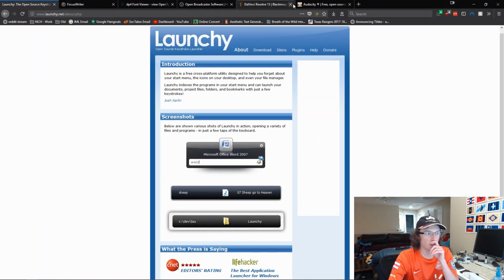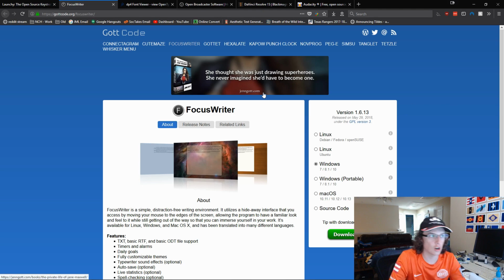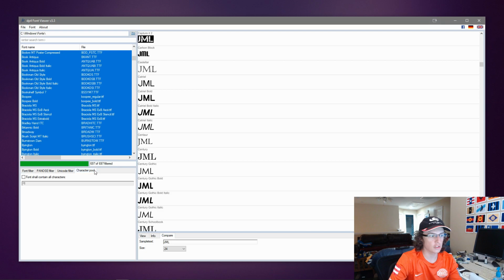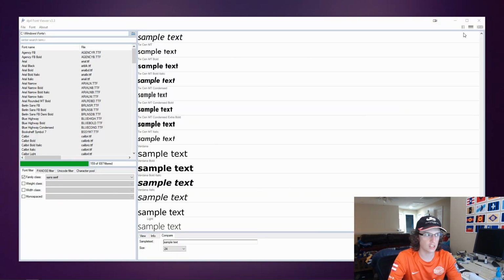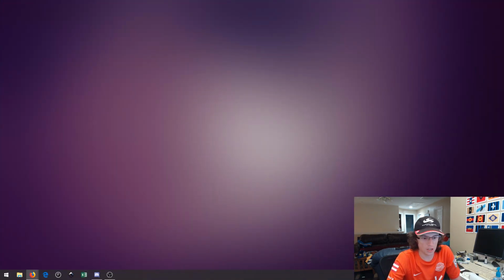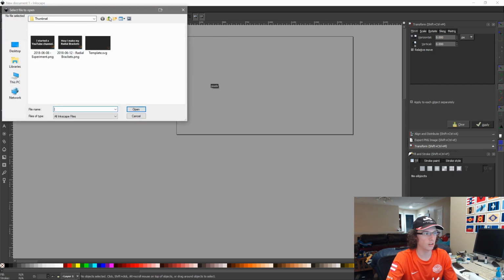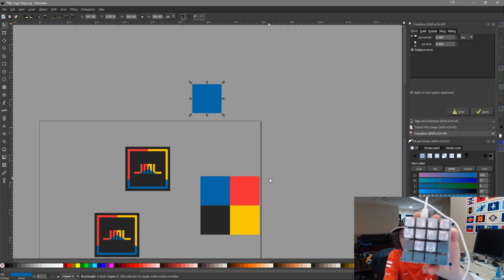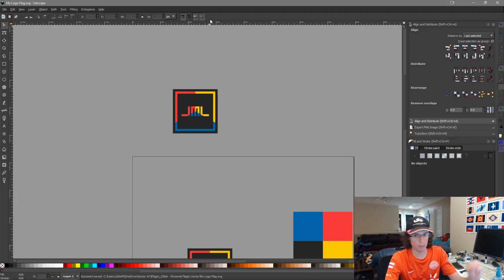Free Software I Use Constantly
This is a (relatively) short video on the handful of programs I use for work that make what I do possible.